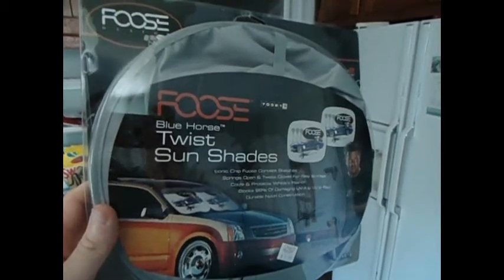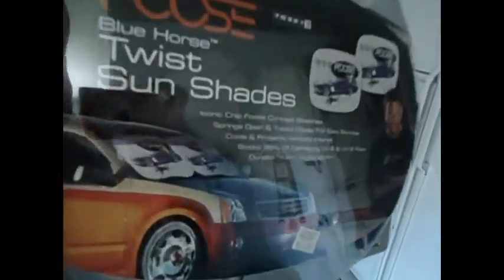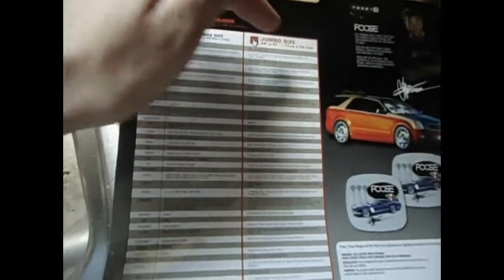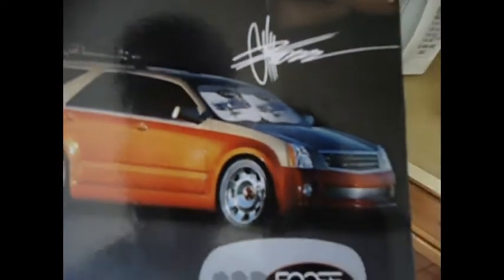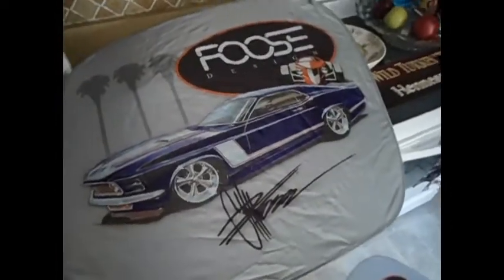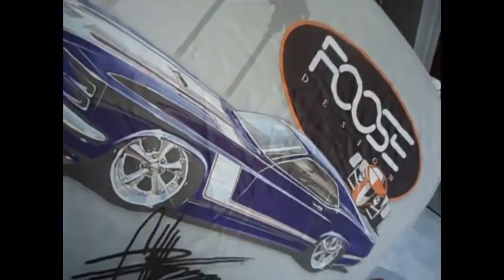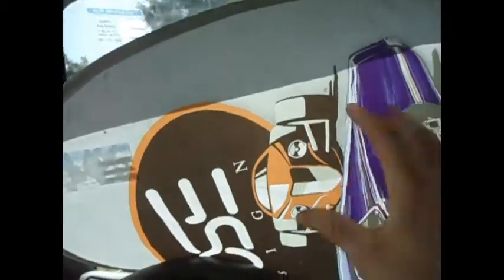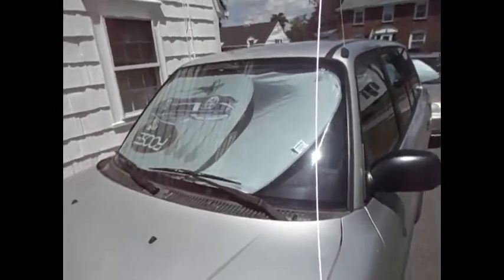Chip Foose Car Truck Sunshade - Unboxing, Demo, and Review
The air conditioning on my Rav4 had broken, and I was tight on cash. Luckily, I came across a discounted "Chip Foose" sunshade set.

In this video, I unbox the Chip Foose sunshade, demonstrate the features, and place it in the window. Please watch the video for details! sunshade #​caraccessories